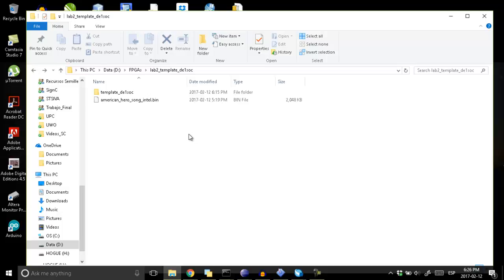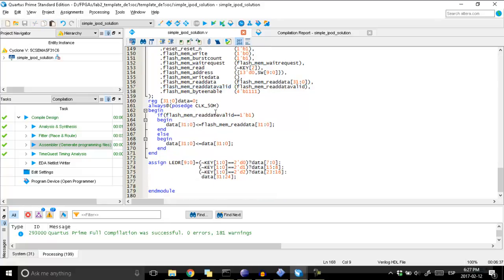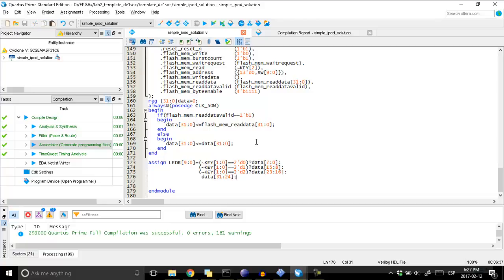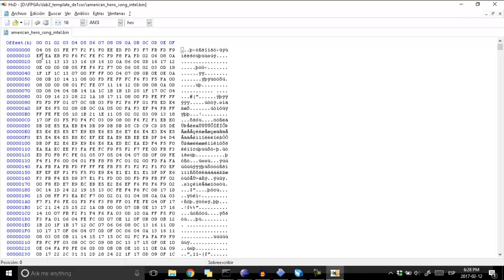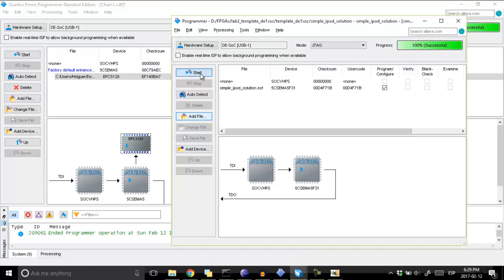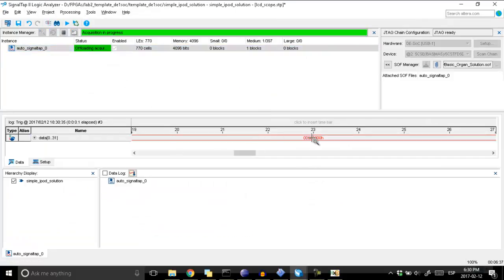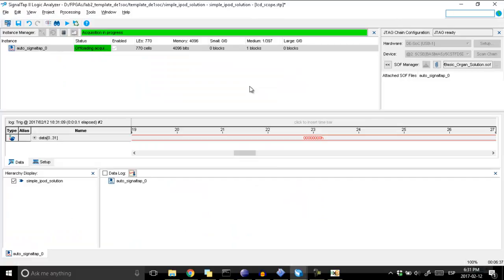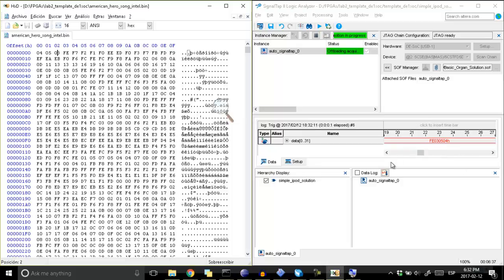Lab 2 Help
CPEN 311 UBC